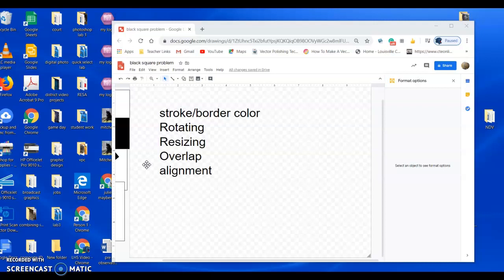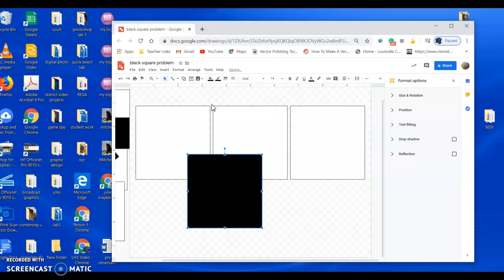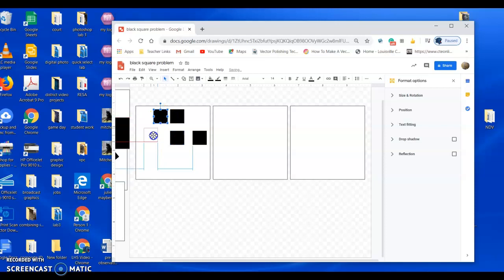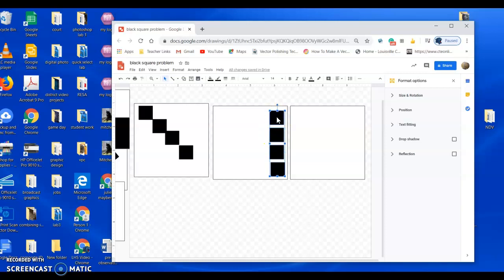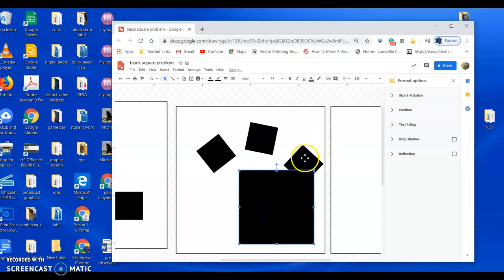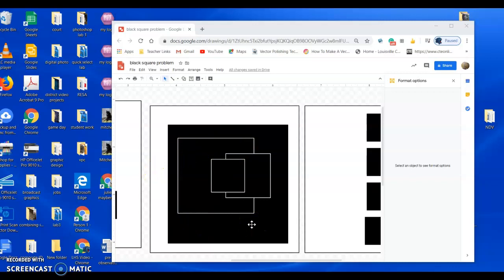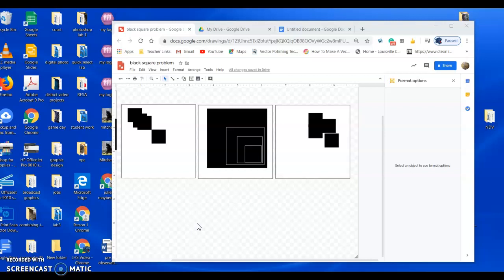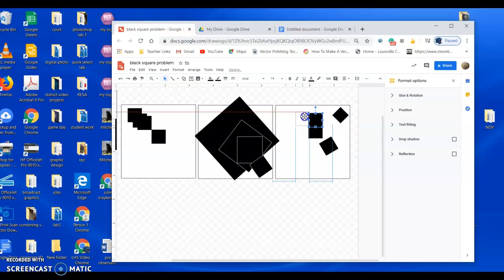Tutorial for Black Square Problem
I will show how to use the different tools you will need in google draw and how you have to set up the project and all of the guidlines.